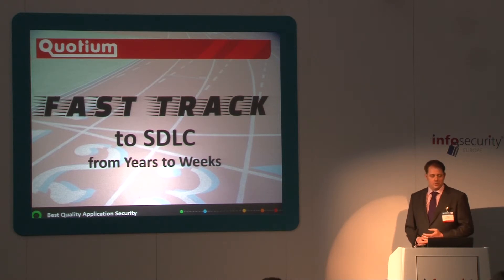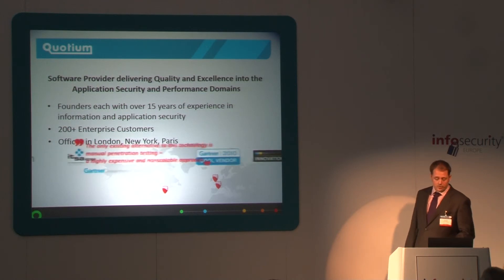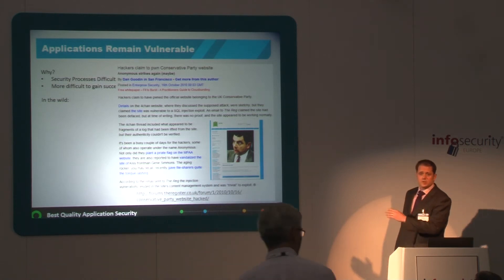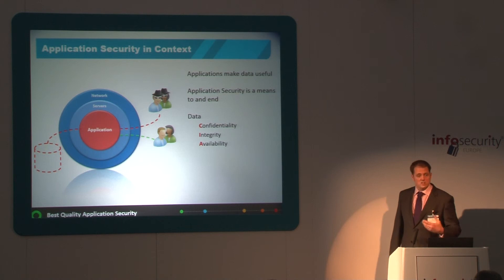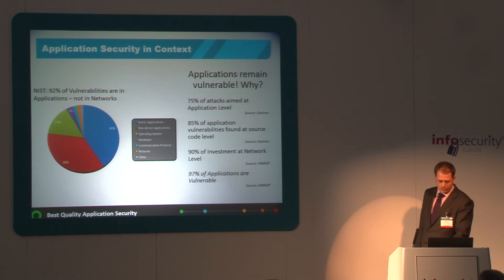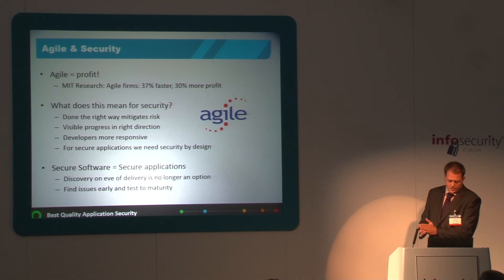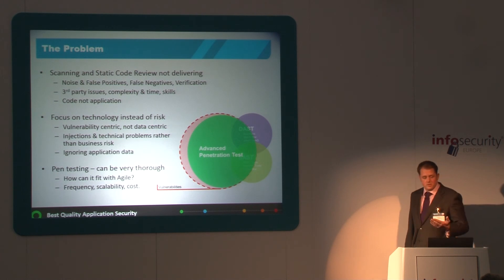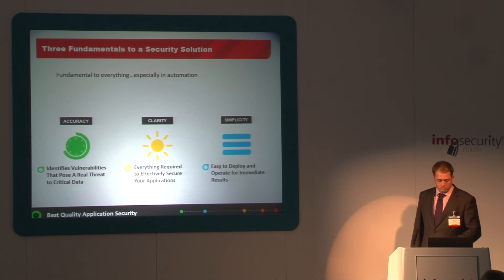Agile Application Security - The Fast Track to SDLC (Part1)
With Agile development seeing software released at a fast and furious rate how can you be sure each release is safe? See how one of Europe's largest on line retailers deploy web applications frequently and quickly with security built in. This is a very important talk for any security professional that needs to protect their business in the best possible way from application attacks.

Learn about an efficient, effective, real and proven way to develop / deploy secure software
Understand how to really address the issue of application security in an Agile process, automatically
See how Agile development creates secure software
Filmed at Information Security Eurpoe (InfoSec) 2013 in the Business Strategy Theatre